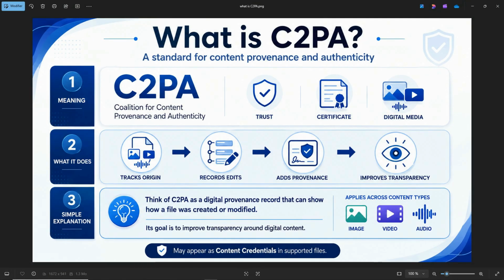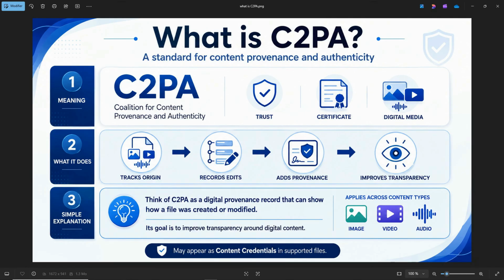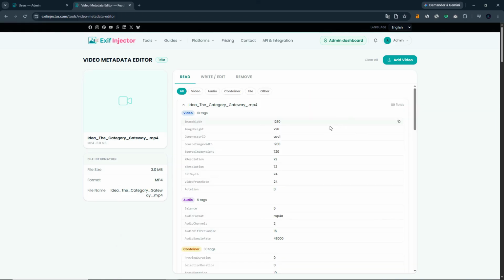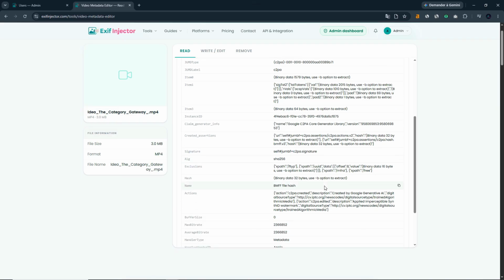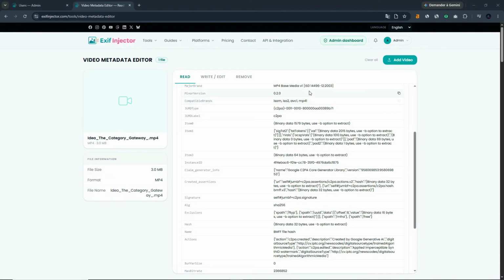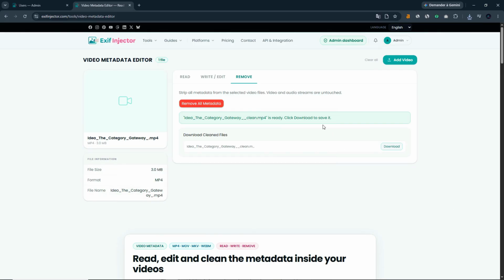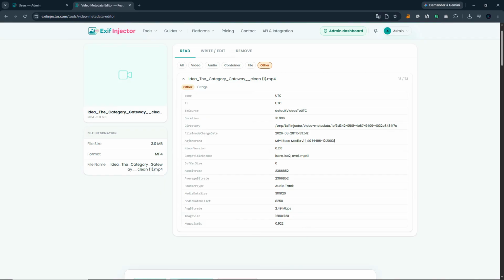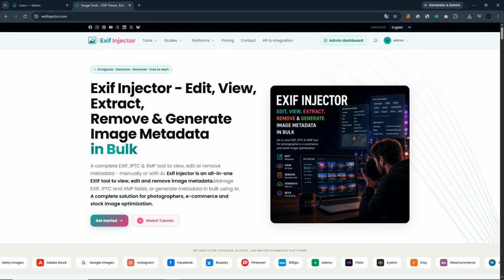How to View & Remove AI Video Metadata | EXIF, C2PA & Content Credentials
AI-generated and AI-edited videos can contain much more information than what you see on screen.

EXIF, XMP, technical metadata, software information, and even C2PA / Content Credentials can sometimes be embedded inside the file.

In this video, I’ll show you how to:

✅ Read video metadata
✅ Understand EXIF, XMP, and C2PA
✅ Identify information linked to AI generation tools
✅ Find labels such as “Created by Google Generative AI” when they are present
✅ Remove unnecessary metadata to improve privacy
✅ Download the cleaned file
✅ Re-check the video metadata after processing

🔎 What is C2PA?

C2PA stands for Coalition for Content Provenance and Authenticity.

It is a technical standard designed to attach provenance and editing information to digital content through what are often called Content Credentials.

These credentials can help explain how a file was created, edited, or generated.

⚠️ Removing metadata does not turn AI-generated content into authentically captured footage. Always follow the disclosure rules and content policies of the platforms you use.

🛠️ Tool used in this tutorial:
ExifInjector – Video Metadata Editor